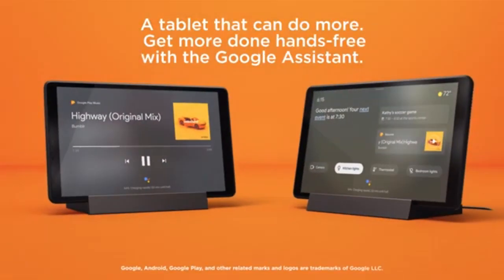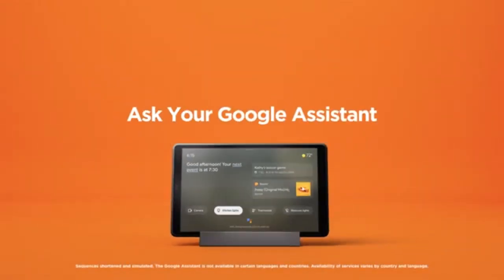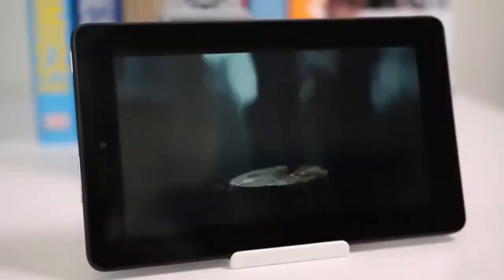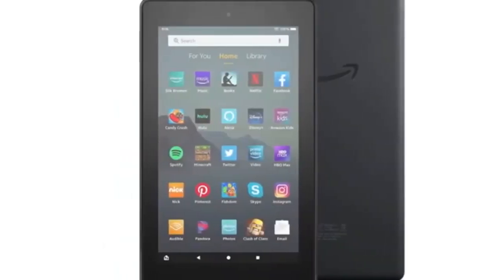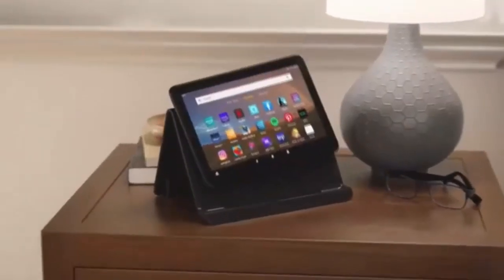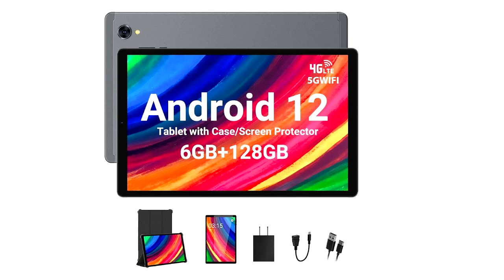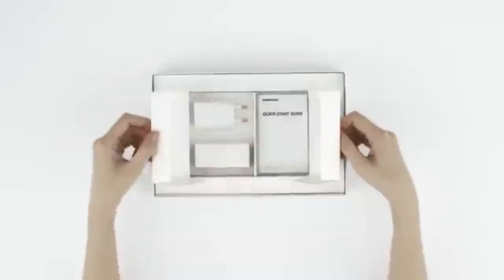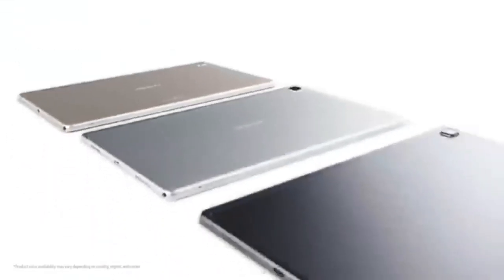Top 5 Best Tablets under $100 Budget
1. Lenovo M8
2. Amazon Fire HD 8
3. Amazon Fire 7
4. Cooper 10 inch Tablet
5. Samsung Galaxy Tab A7

Subscrube to our channel for more  @creativesblock6931